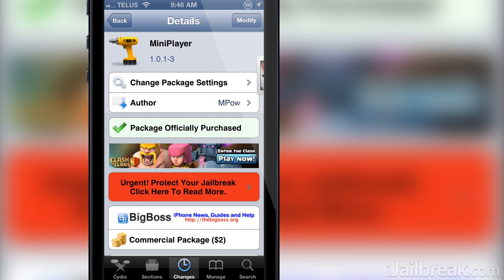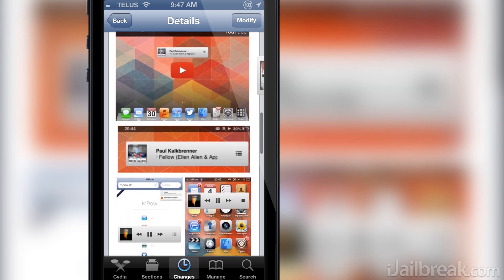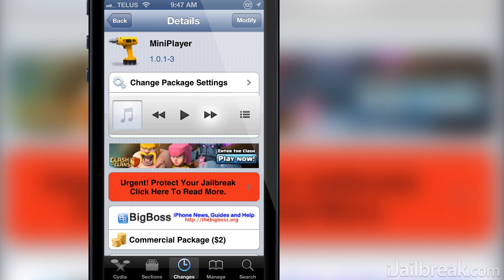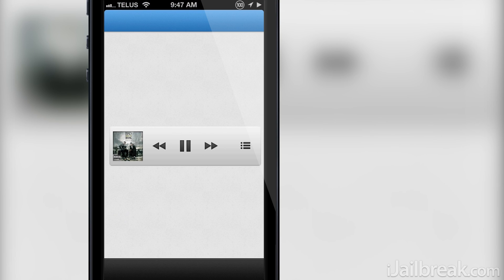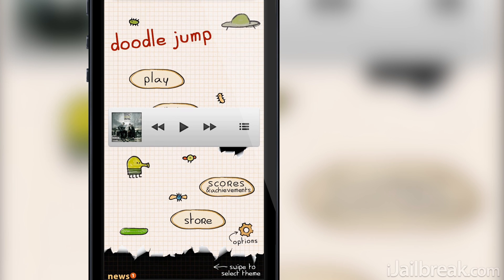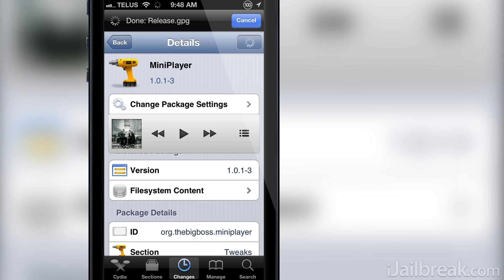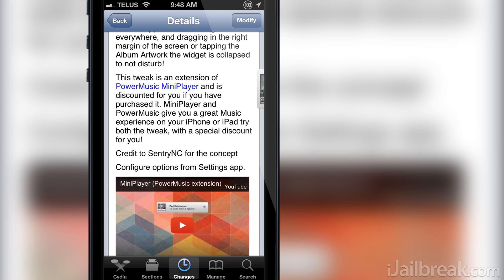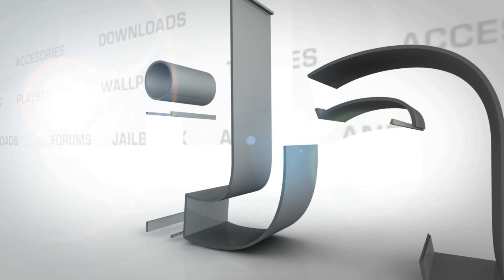MiniPlayer Cydia Tweak: Add An iTunes 11 Music Widget To Your iPhone Or iPad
Tweak: MiniPlayer
Description: Add an iTunes 11 styled music widget to your iPhone or iPad with the MiniPlayer Cydia tweak.
Repo: BigBoss
Price: $2